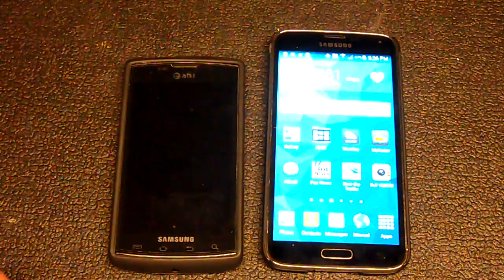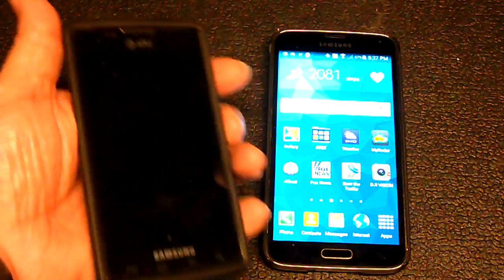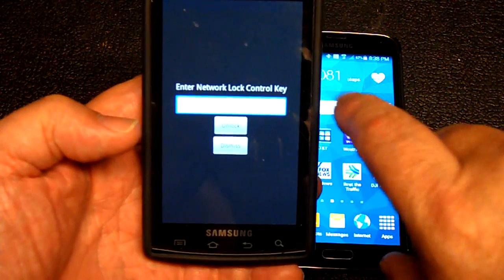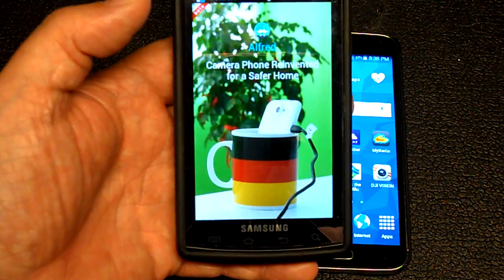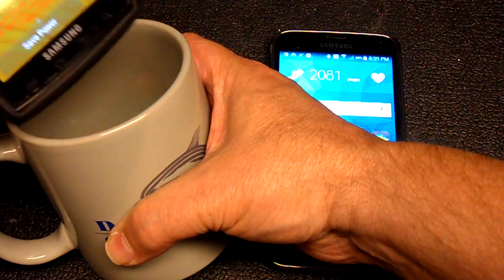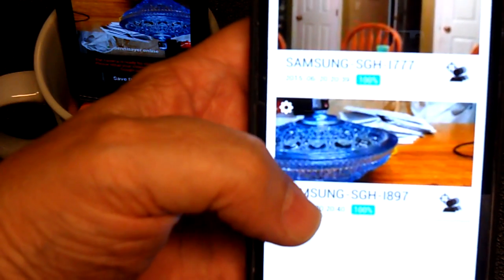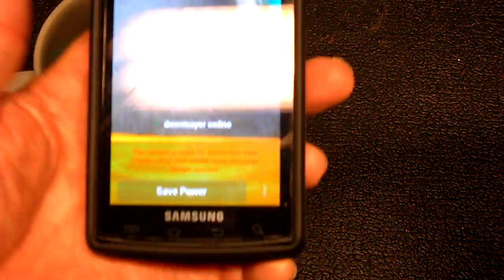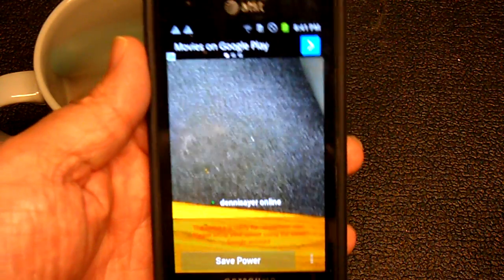Alfred IP Security Phone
Alfred IP Security App using old smart phones using both Android and iOS.  With iOS you can now use iPods as well.